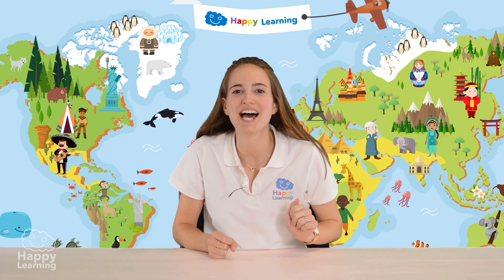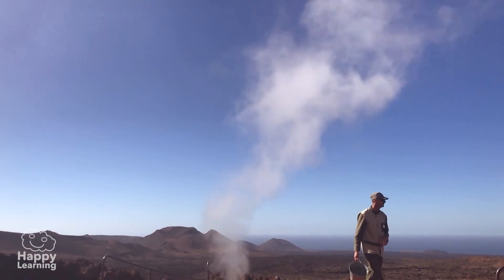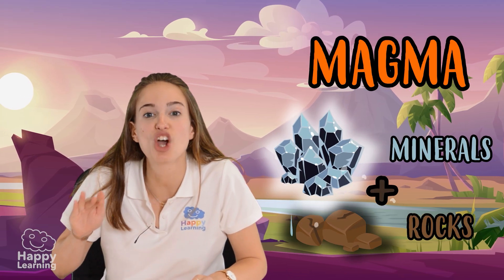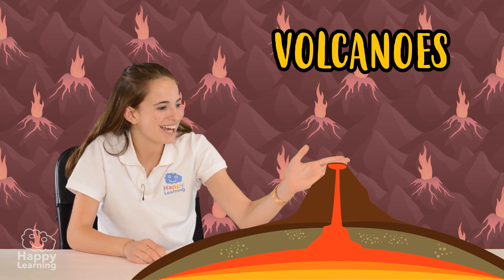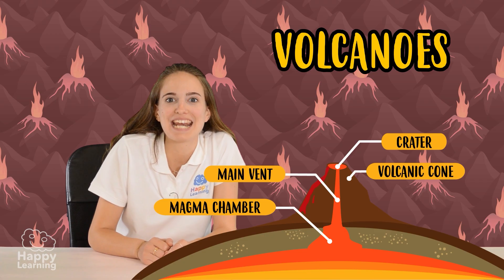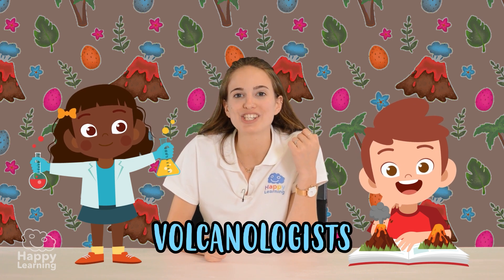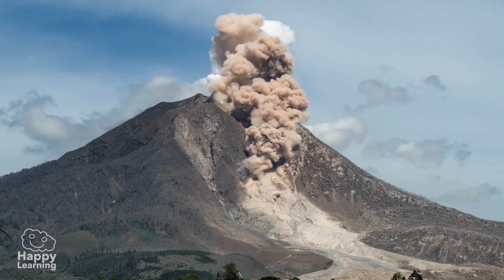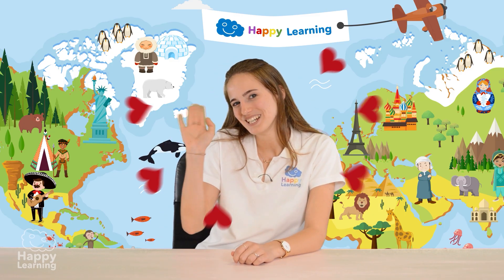🌋 Discover VOLCANOES and GEYSERS | Educational Videos for Children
🌋💦 What are volcanoes and geysers, and how do they form? In this educational video for primary school children, you'll learn what causes eruptions, where these natural wonders occur, and the difference between a volcano and a geyser. 🌍🔥